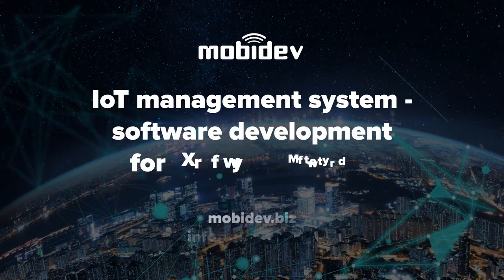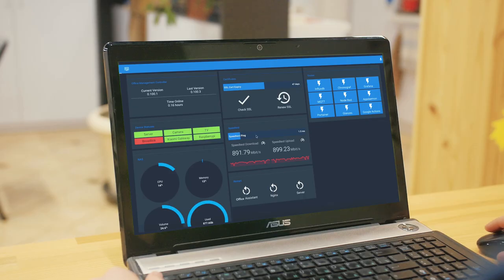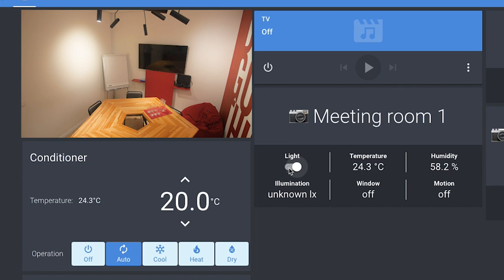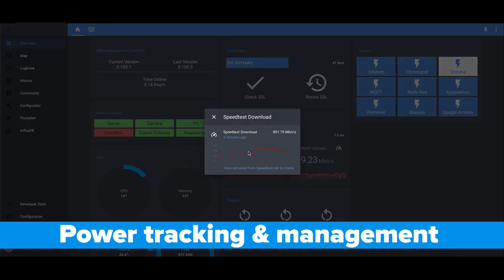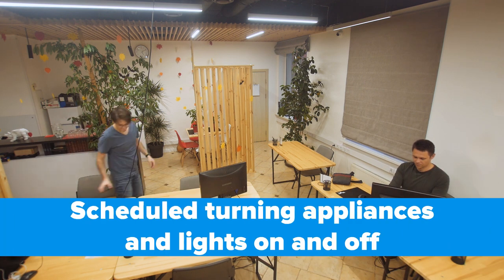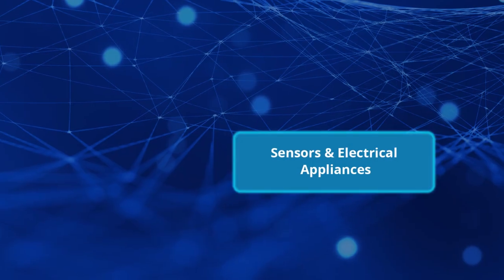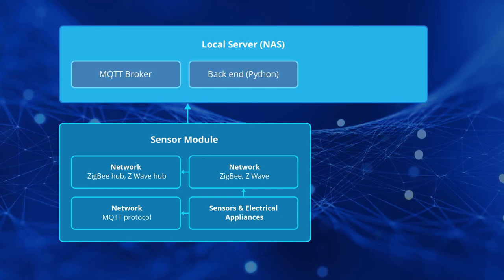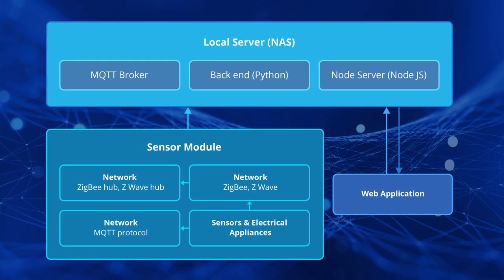IoT for Smart Office automation - How Internet of Things makes workplaces safer and reduce costs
An engineering approach to building a smart office ecosystem that make workplaces safer and reduce costs.

0:00 - IoT for Smart Office automation
0:14 Climate control in the office
0:32 Smart Office cuts down on energy consumption
0:46 How does Smart Office automation work?
1:10 IoT development services by MobiDev